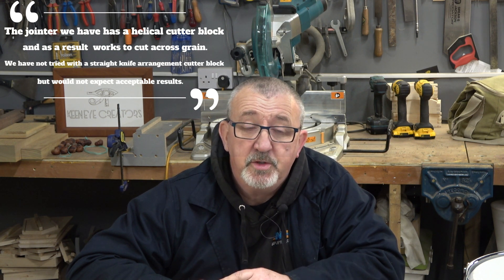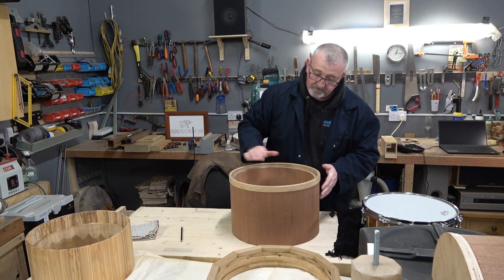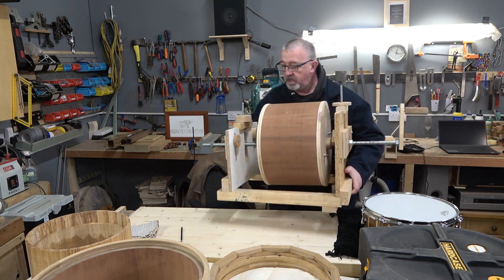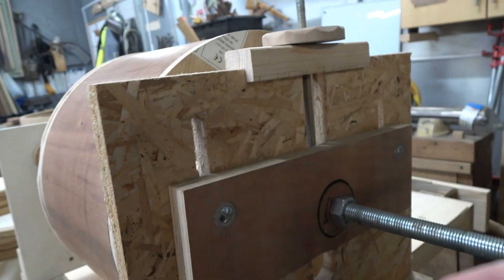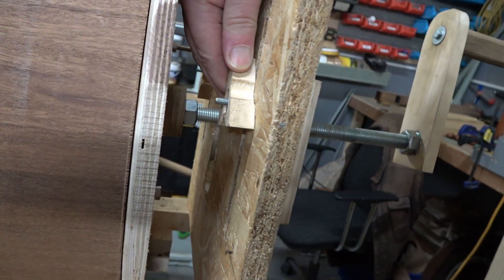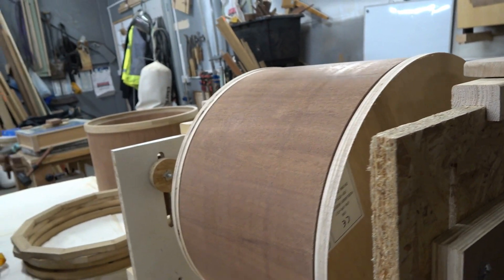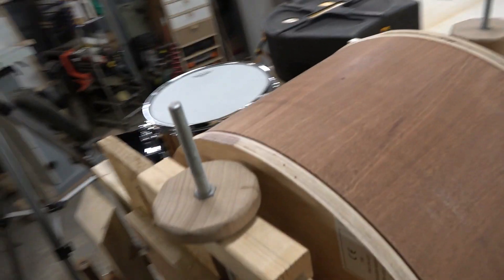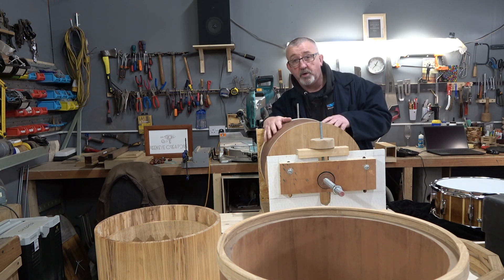Mill A Snare Drum ROUND On A Jointer!! What?? ( Can You Do That?)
Proof of concept to mill a round thing on a jointer. This is a crude prototype of an attachment we intend to develop and make.

Below are a few links to some of the tools in our shop.
If you purchase anything from Axminster Tools using the links below we will get a small kick back to help but will not cost you any more.